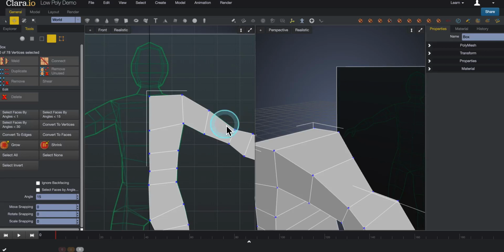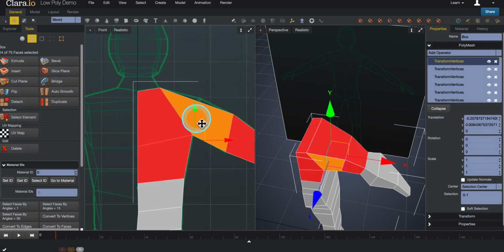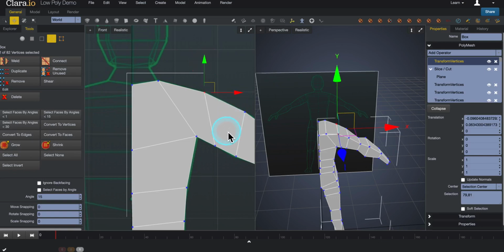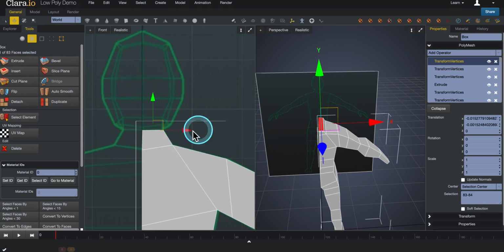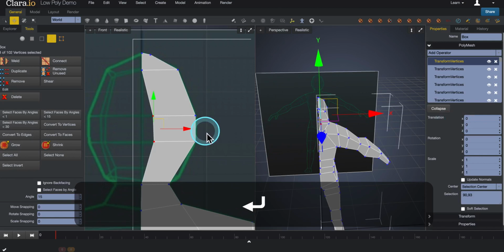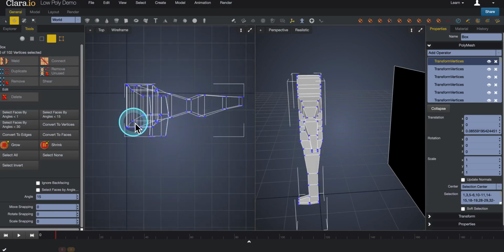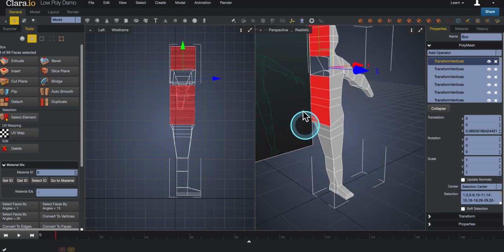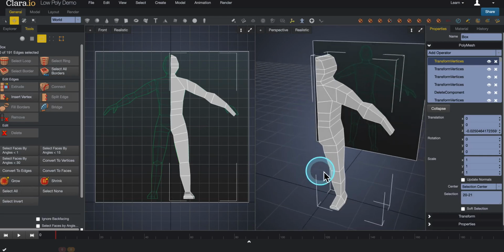16 Clara.io-Low Poly Character part 3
Model the neck and head